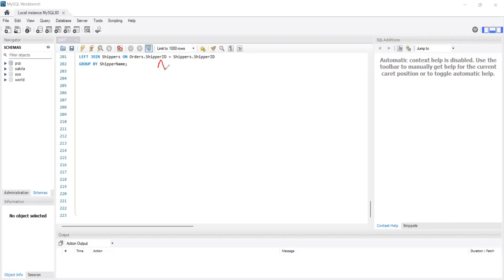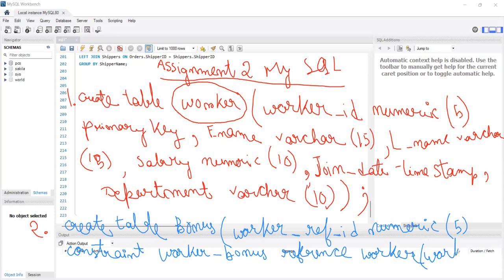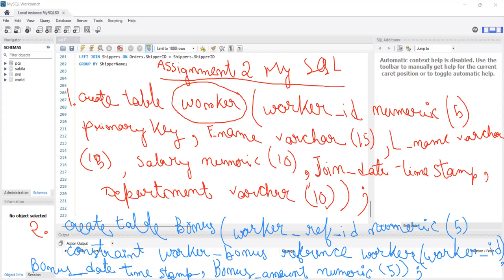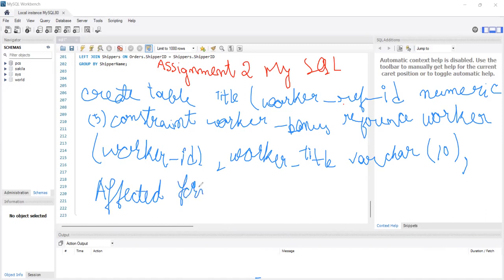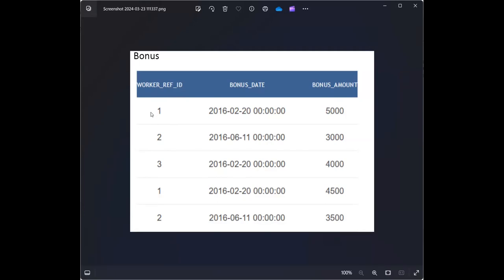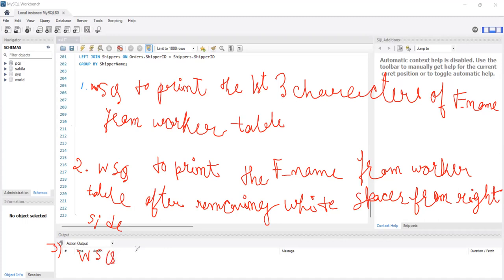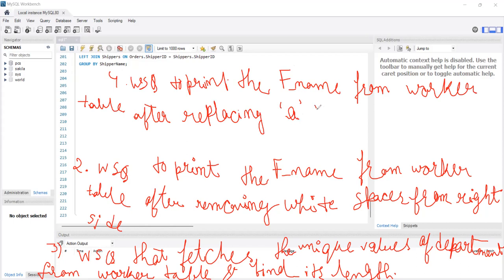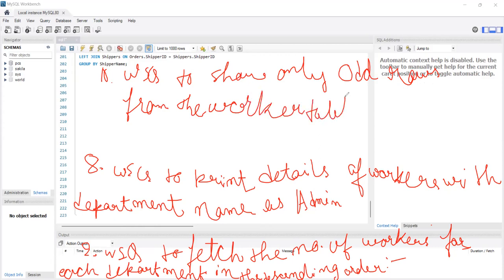My SQL | Database Session-10 | Data Analyst | PCS Global Transforming India